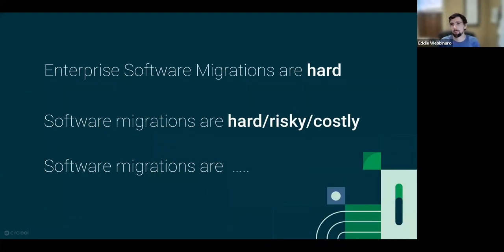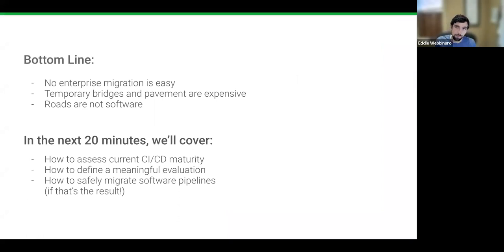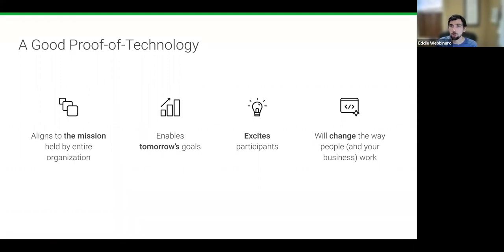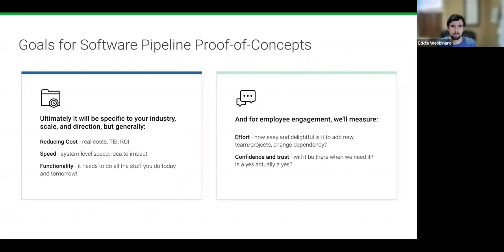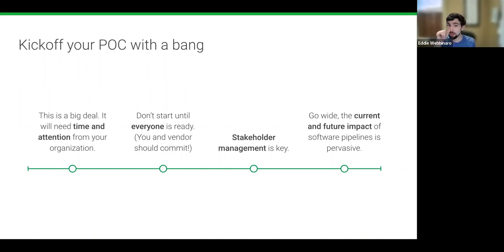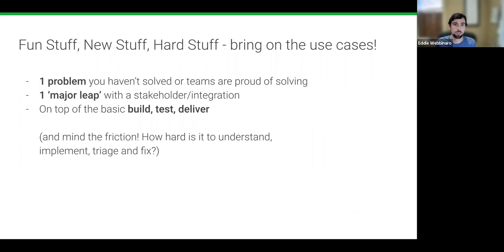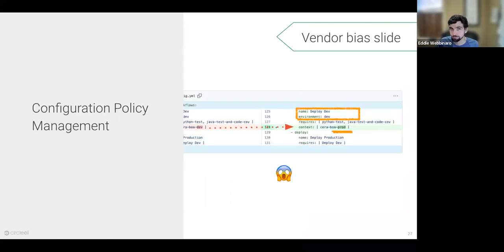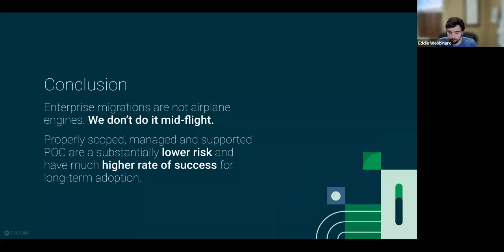Onboarding & scaling CI/CD across teams